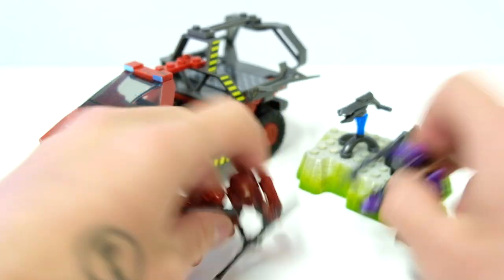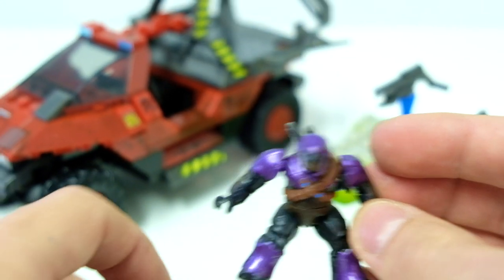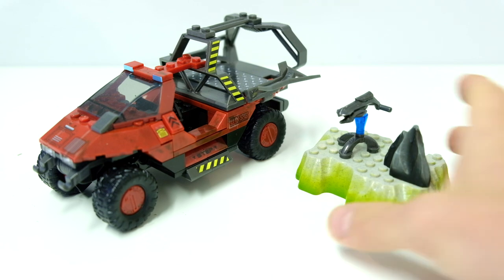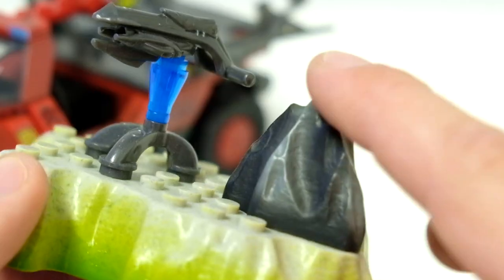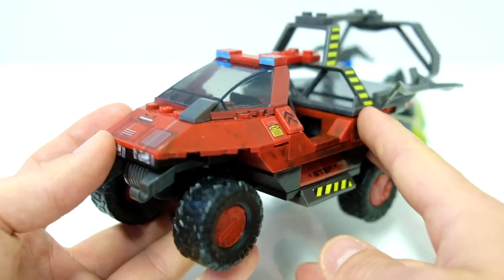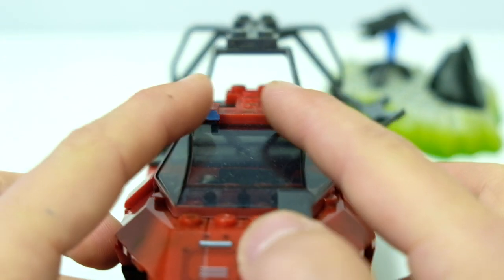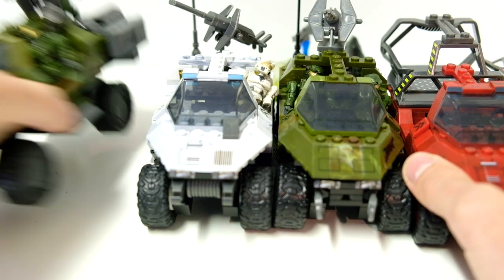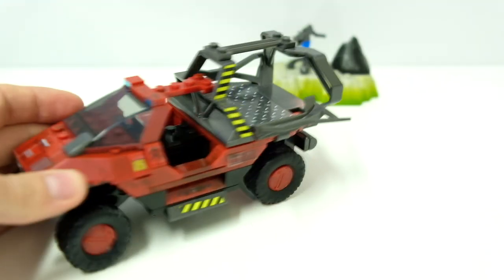The Red Troop Transport is NOSTALGIC! Halo Mega Bloks Review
It's time for another deep dive into a rare nostalgic set from the old days of Halo Mega Bloks... the red troop transport warthog (fall 2010)!

Expand your army with the Halo UNSC Troop Carrier Warthog playset by Mega Bloks! Recreate epic battle scenes between the UNSC and the Covenant with these authentic buildable vehicles!

The Troop Carrier Warthog is an all-purpose 4x4 vehicle ideal for scouting across any terrain, moving troops from base to base. The Troop Carrier Warthog is built up of new red camo-effect blocks and comes equipped with roll cage, two UNSC Red Spartan-IIs and one Covenant Brute with Plasma Cannon.

Halo has partnered with Mattel to produce Mega Bloks / Mega Construx toys for over 12 years. This has spanned the release of Halo Wars, Halo Reach and Halo 4-Infinite. With this they have produced hundreds of toys and thousands of pieces.

Halo Infinite was delayed from 2020 to 2021. In that time and after it has seen a multitude of issues and delays, but at the heart of this lies a true return to form and a gorgeous campaign. Halo Infinite Season 1 and 2 had a long extended life but Season 3 promised to return to the original aim of 3 month long seasons. With the return of Forge, Halo Infinite now seems to be in a largely completed form. Can the community come together and embrace the game franchise once again?